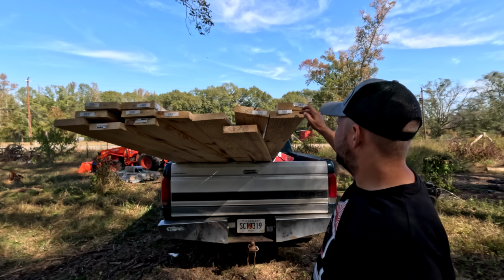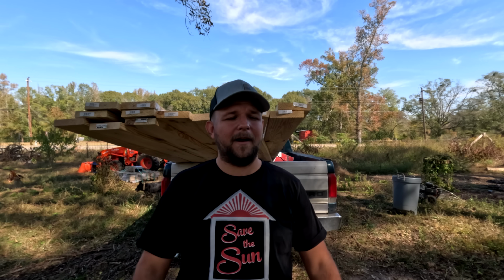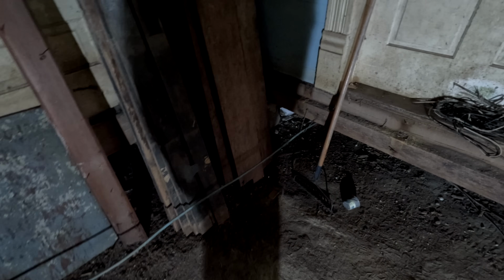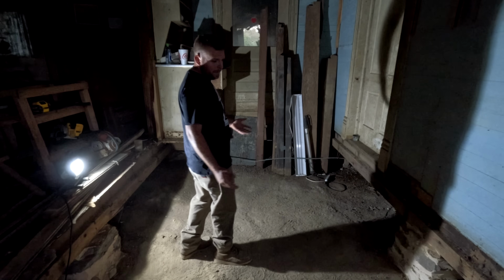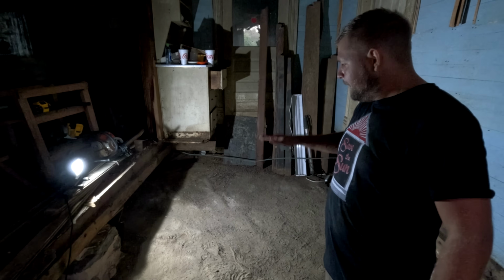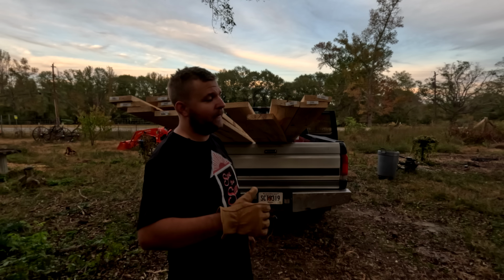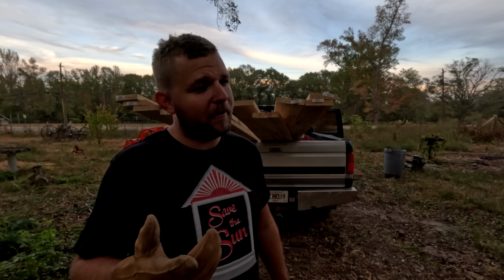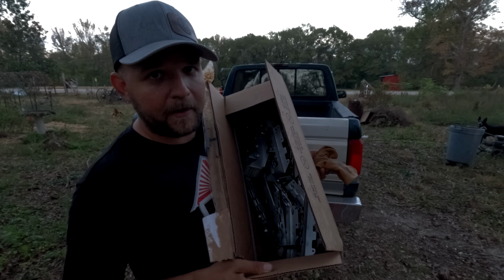NEW WOOD! CLEANING UNDER FLOOR IN 140 YEAR OLD KITCHEN (Metal Detecting The Ground)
more kitchen clean out, new wood, and more on the old byrd farm